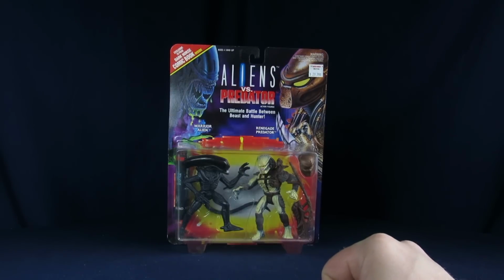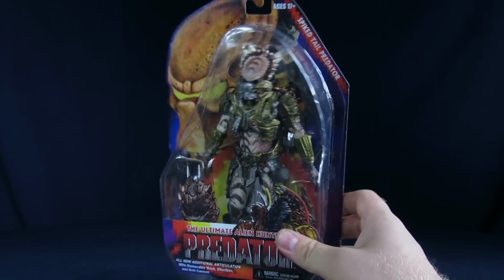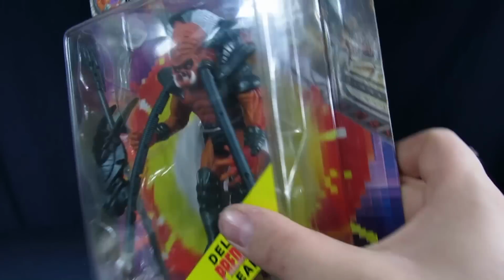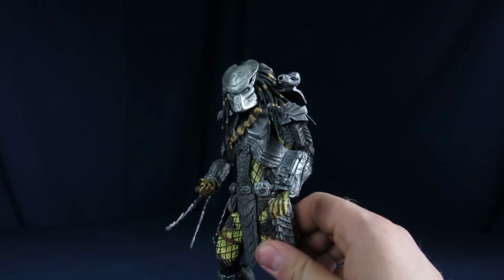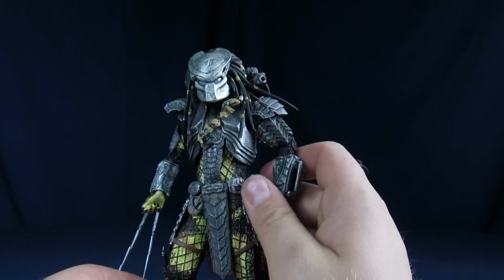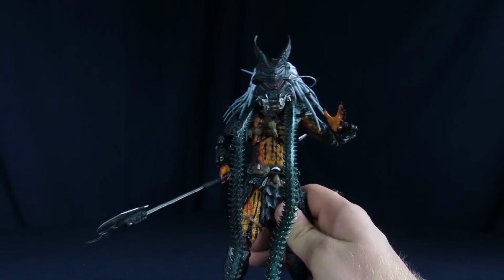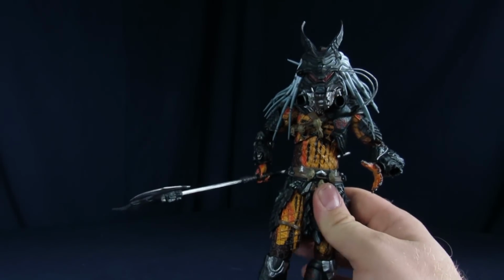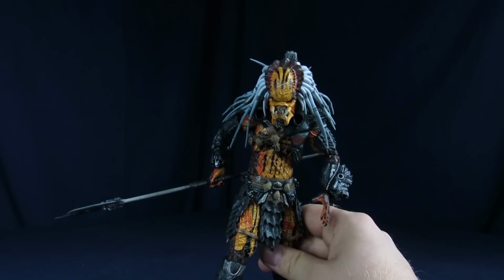Top 5 Predator Figures - In Our Collections - NECA Kenner